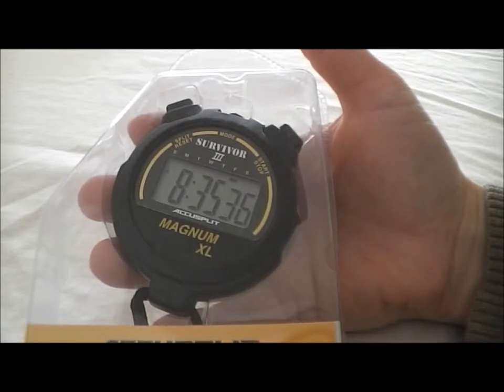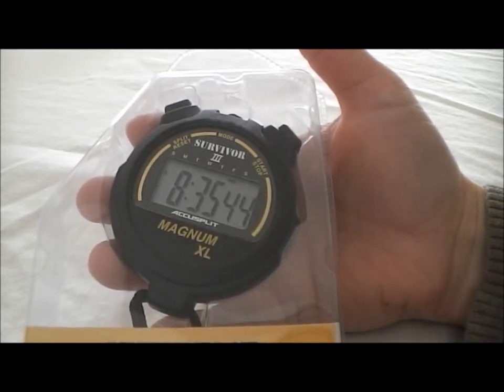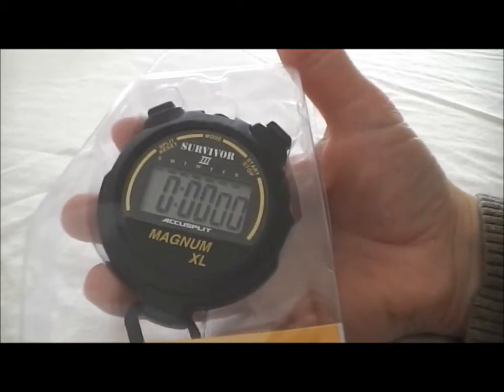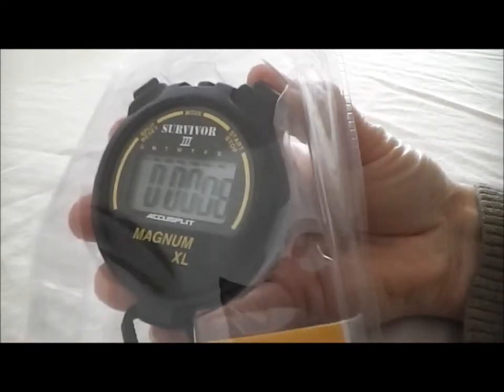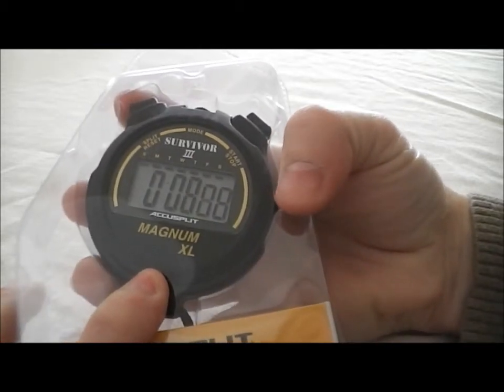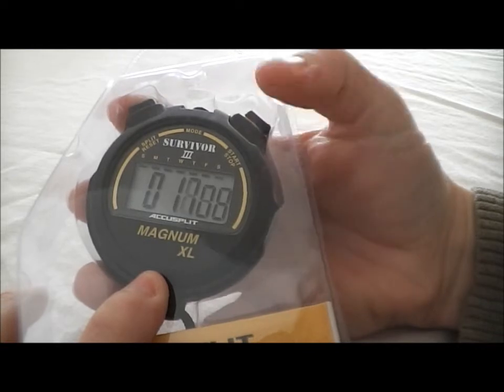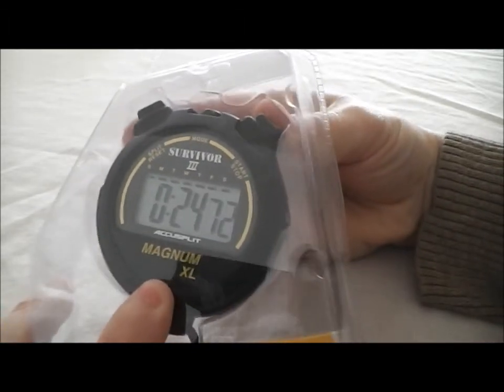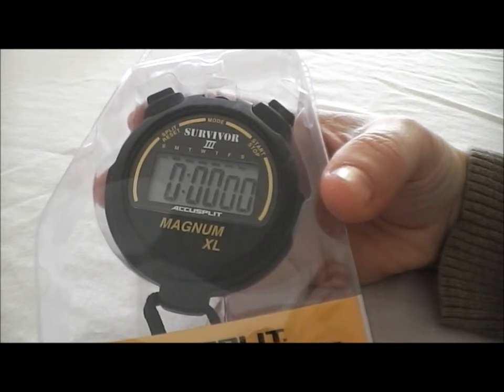Accusplit S3MAGXLBK Stopwatch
Features and Functions of the Accusplit S3MAGXLBK Stopwatch it can time up to 30 minutes in 1/100 second resolution 24 hours in full seconds, time of day mode, simple timing, water resistant and a 5 year warranty.

"accusplit s3magxlbk stopwatch" "stopwatches" "Stopwatchcentral"